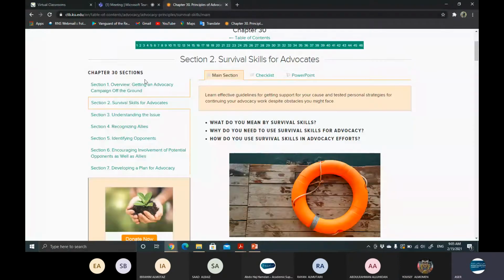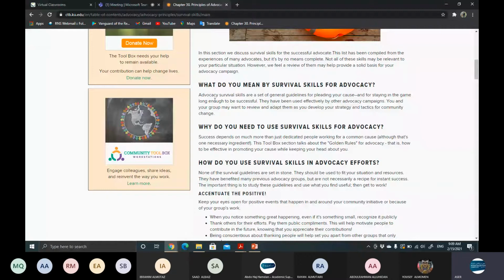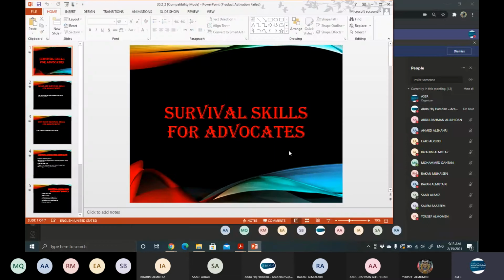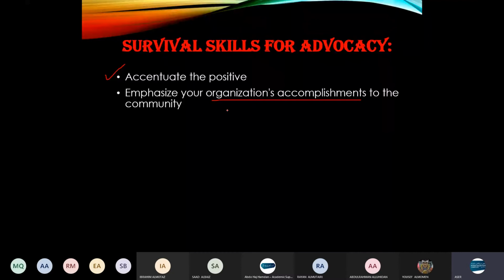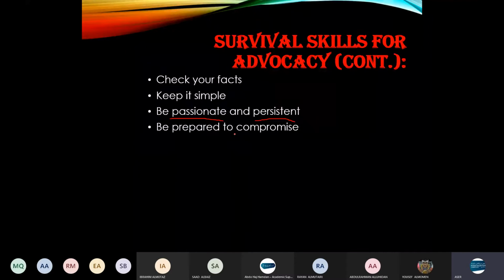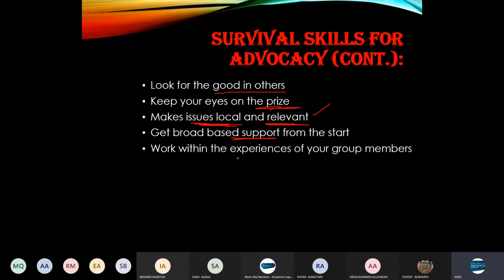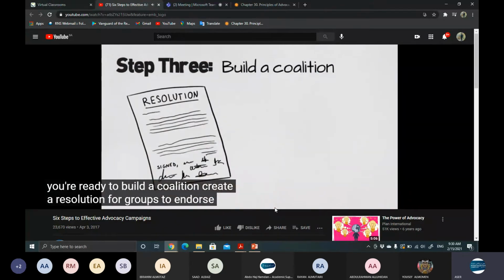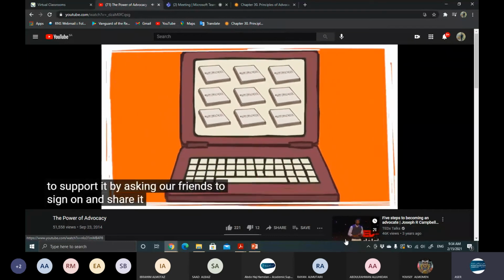Advocacy Skills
Grade 9